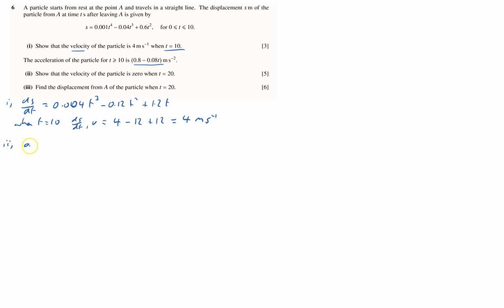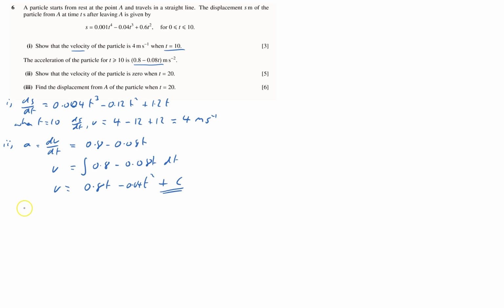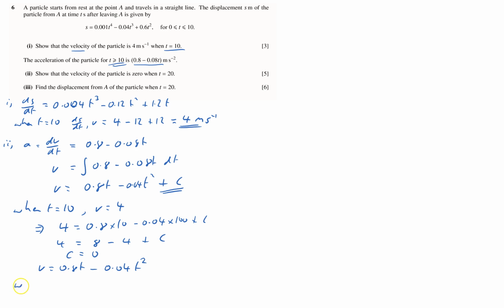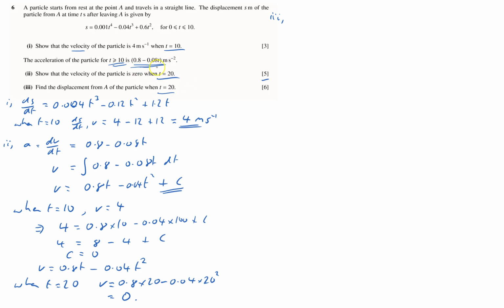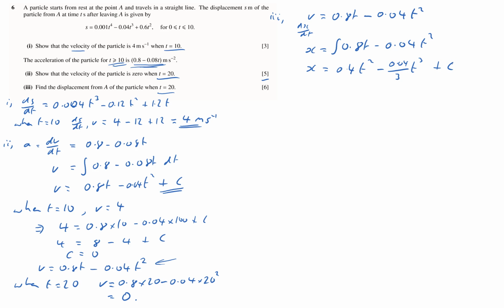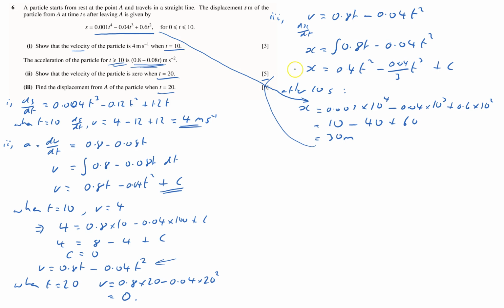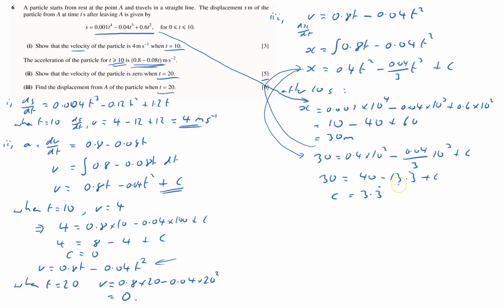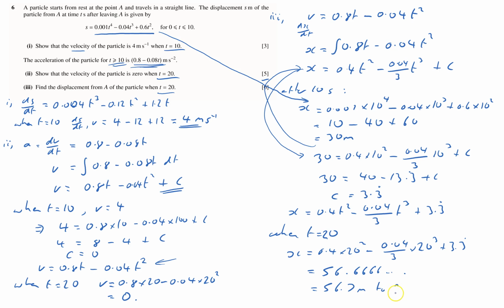M1 2007 June Q6